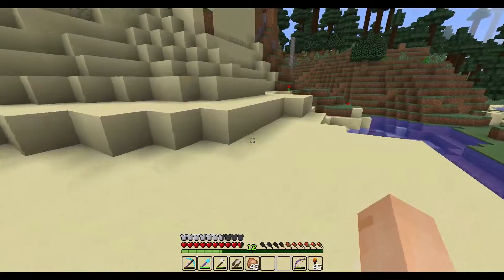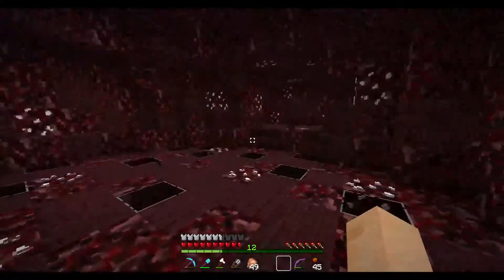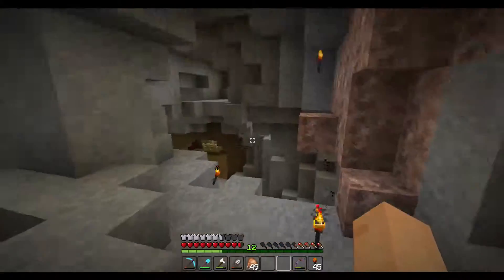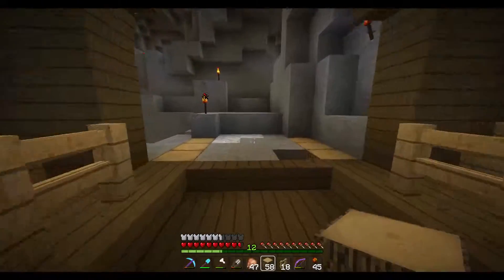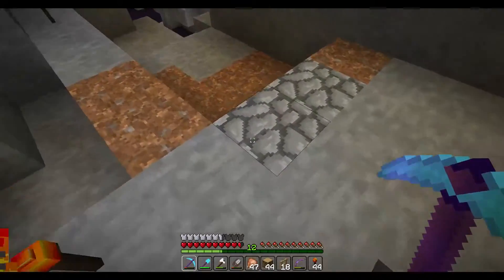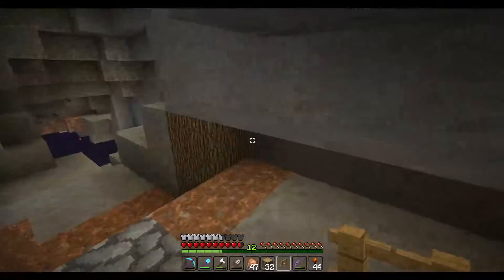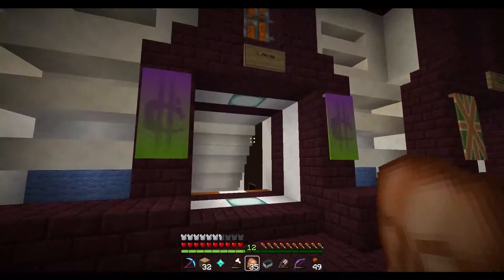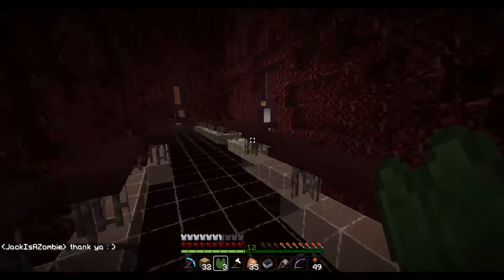V For Vanilla SMP, S3, Ep 11- "Lady In The Streets, But A Leaf In The Caves."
Like the custom 32x32 Resource Pack I have in my Minecraft videos? Download it for yourself and give it a try!

Also, don't forget to leave me some love! I try and reply to all comments, and of course I greatly appreciate every "like" you ladies and gentlemen leave me, it's great motivation to keep putting out material and it keeps me pumped and ready to get started on the next video!

Chassis: Raidmax Agusta AX
Motherboard: MSI 970A-G46 6x SATA3, 2x PCI-E x16
Processor: AMD FX 8300 Eight-core CPU @ 3.3 GHz
Dedicated Video: NVIDIA GTX 980 4GB DDR5
RAM: (16GB total) 4x Corsair Vengeance 4GB DDR3-1866Mhz
Power Supply: 750W Corsair Modular CX750M
Primary Hard Drive: Seagate Barracuda 500GB 7200RPM
Data Hard Drive: Seagate Barracuda 1TB 7200RPM
Mouse: Logitech Performance MX
Keyboard: BlackWeb Centaur Gaming Keyboard
Primary Monitor: Samsung S22C300H 21.5" 1920x1080
Secondary Monitor: AOC 2060W3 20" 1920x1080

Chassis: Precision T3400 (generic)
Motherboard: Dell OTP412 6x SATA2 2 PCI-E x16
Processor: Intel Core 2 Quad-core CPU @ 2.5 GHz
Dedicated Video: NVIDIA GT 730 2GB DDR3
RAM: (4GB total) 2x Hundai Electronics 2GB DDR2- 800MHz
Power Supply: 840W KDM PS3
Primary Hard Drive: Hitachi HDP 160GB 7200RPM
Data Hard Drive: Western Digital 500GB 7200RPM
Mouse: Logitech M100
Keyboard: Logitech K120
Primary Monitor: HP 2009M 20" 1600x900